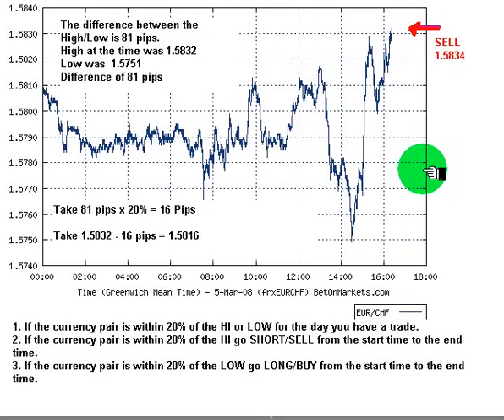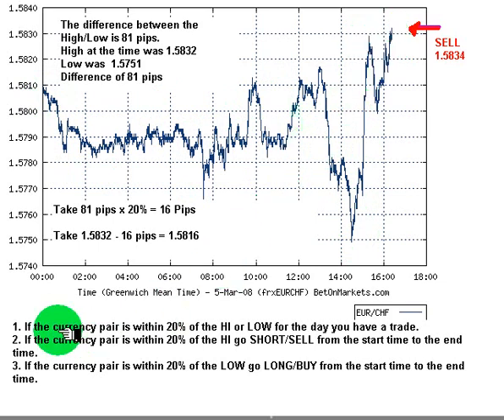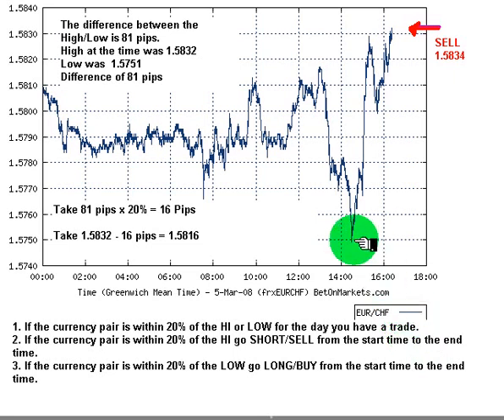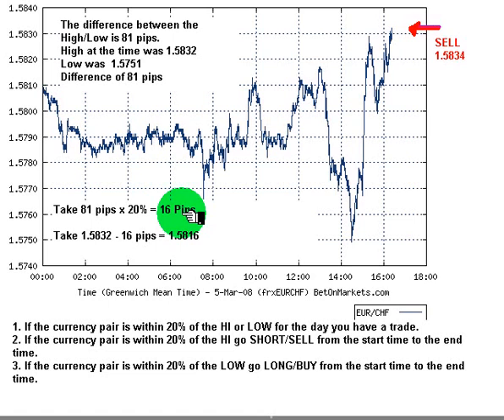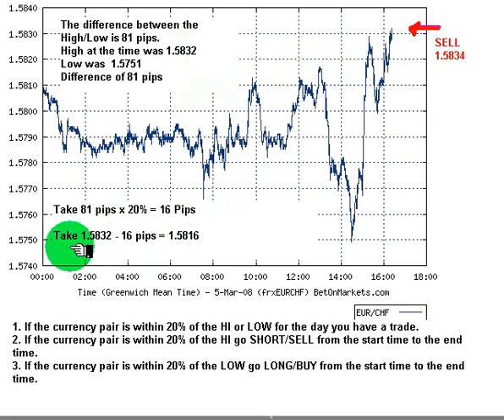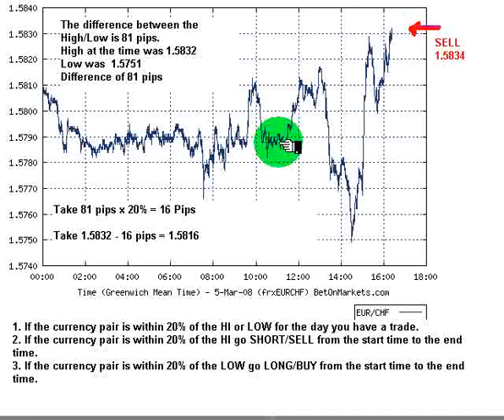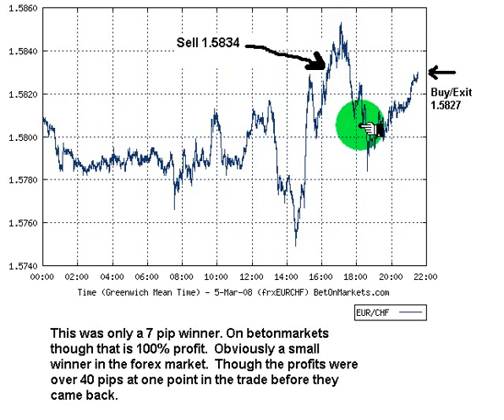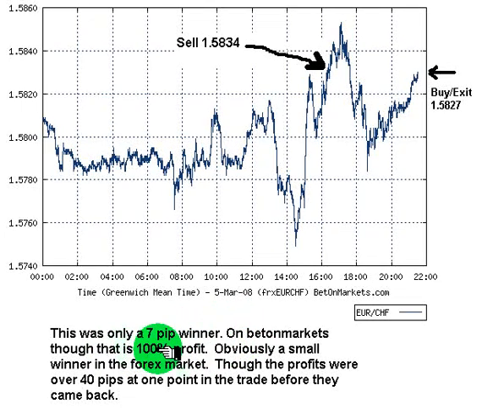sell trade on system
sell trade